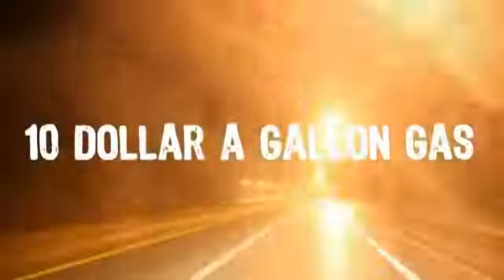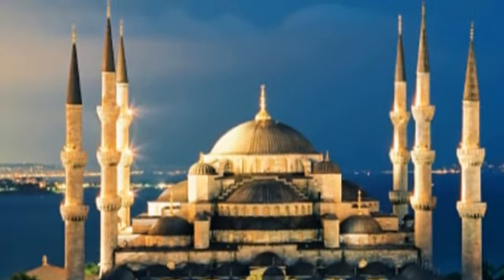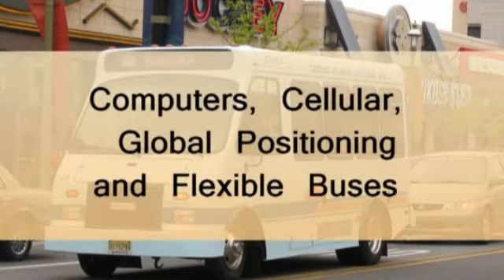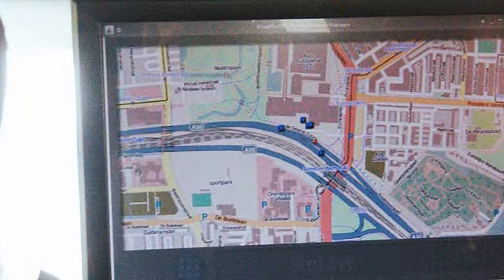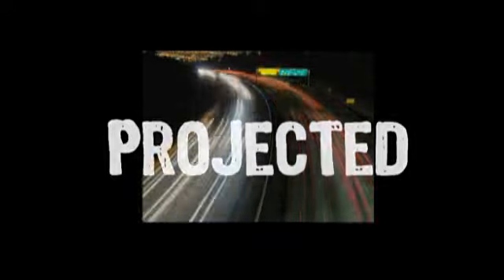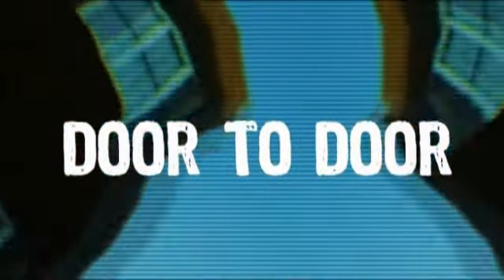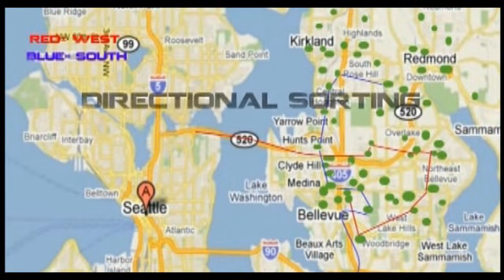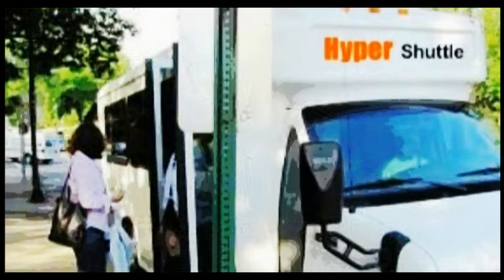Hypershuttle for Transportation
Save money and make your life more relaxing.

Hyper Shuttle allows you to save.
Save on automobile purchases
Save on automobile maintenance
Save on car insurance
Save on gasoline
Save on parking tickets and other fines
Avoid a leading cause of death-- car crashes.
Payment for the service can be rendered by a credit card for transit like the ORCA Smart Card system.
The computers running the shuttle scheduling use "fuzzy sets" of logic based on fractal theory.